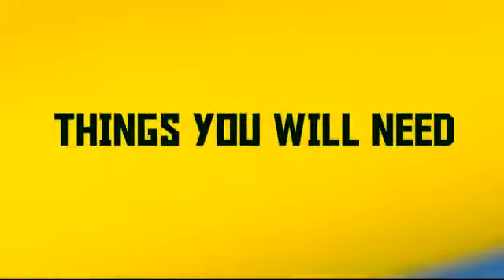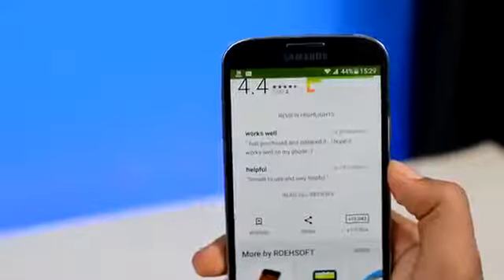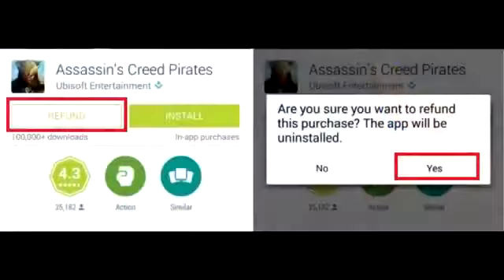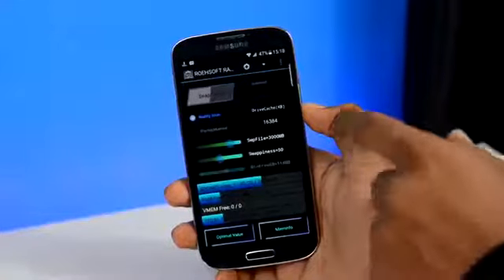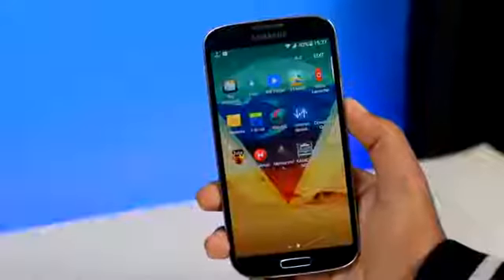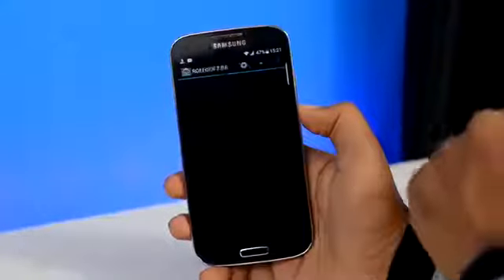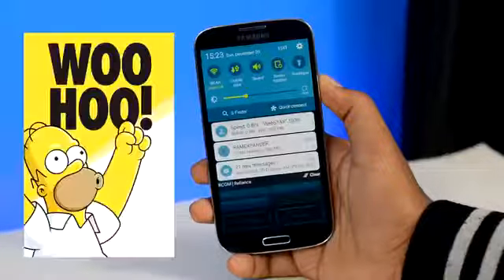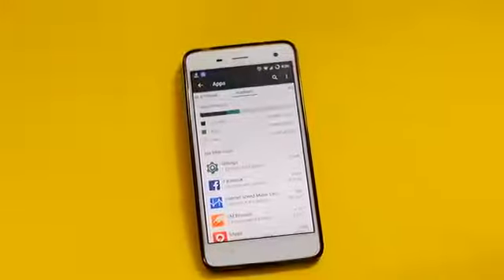INCREASE RAM ON ANDROID PHONE WITHOUT PC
All necessary apps available in playstore